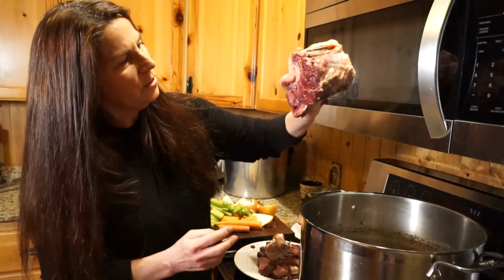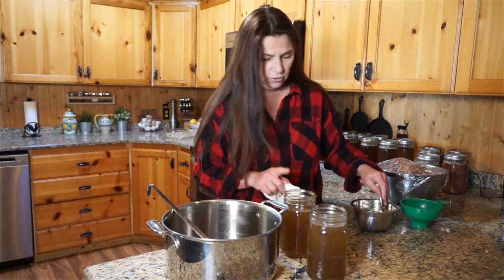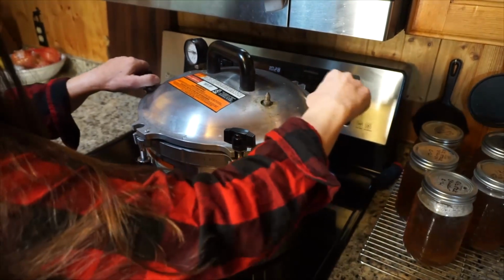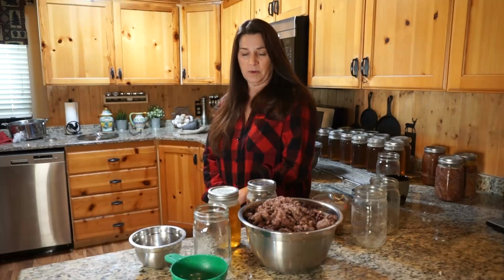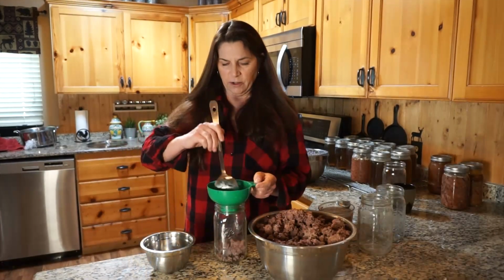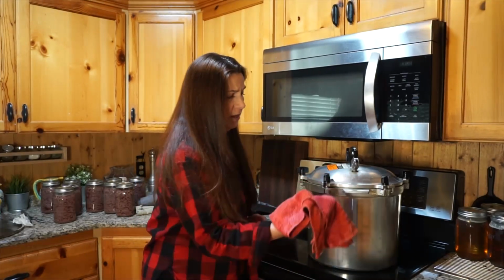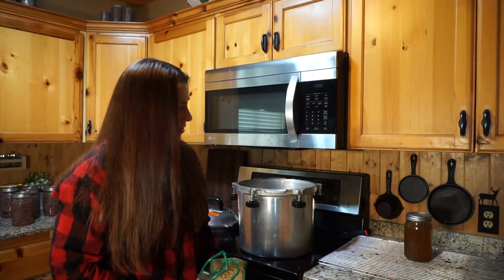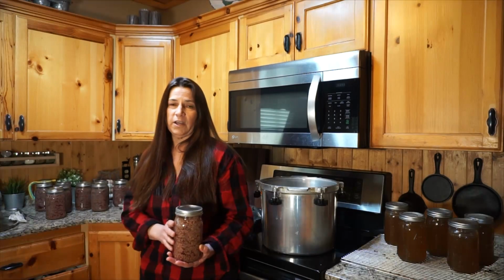How to Preserve Stock & Meat for Long-Term Food Storage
We've been combing through our archives and stumbled upon this gem we wanted to share with you, filmed some years ago with the Red Hot Chilly Prepper, Suzanne Sherman.

She'll be teaching you in this video how to pressure can your own meat to prevent spoilage and so that you can have a plentiful bounty of protein-packed sustenance stashed away at your convenience.